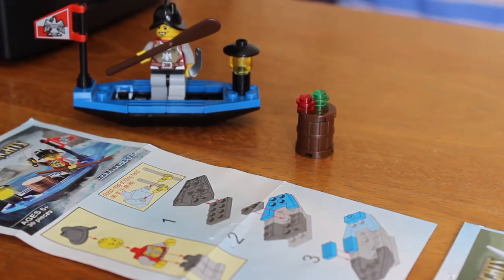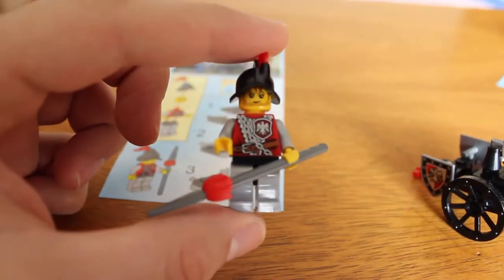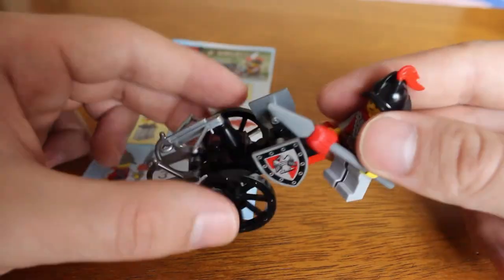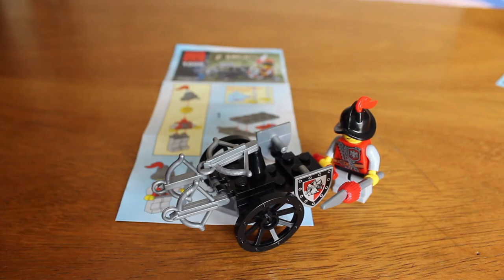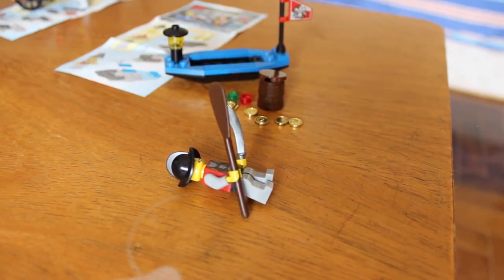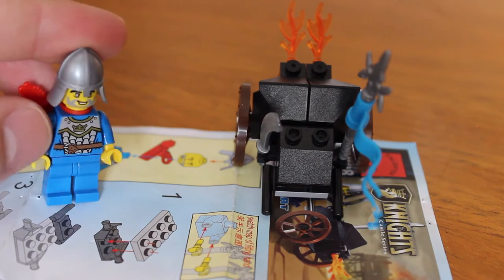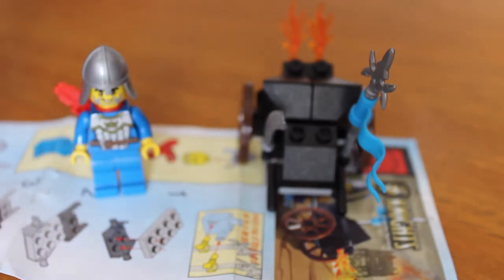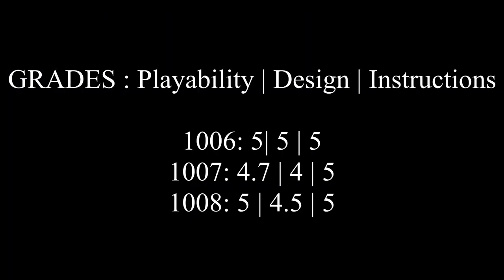Enlighten Knight Castle Series FULL REVIEW - Sets 1006 | 1007 | 1008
Full review with close up on pieces and quality review!

 This is an excellent building block choice for Castles build! First time that I bought something from this company. See my honest and sincere review for it! I will try to review more sets from Enlighten! I also made sure to focus on the pieces and figures!

I plan on  doing the review of many other sets from many different companies dealing with building blocks!